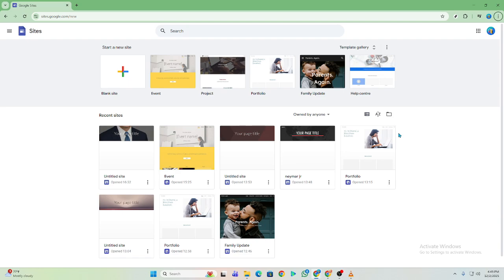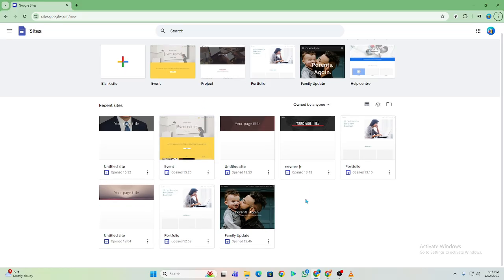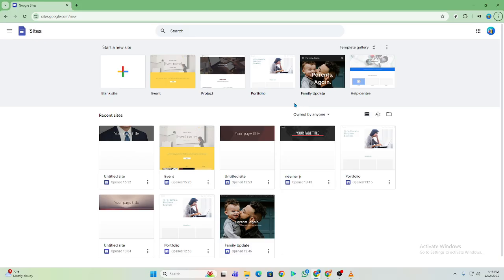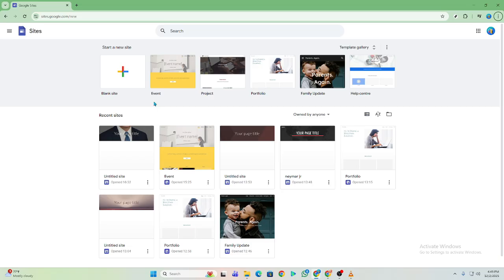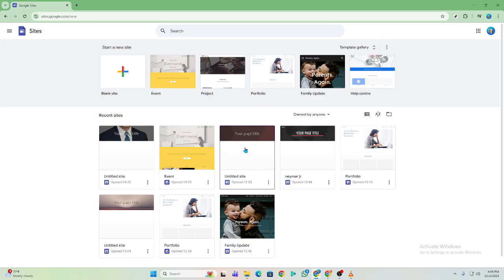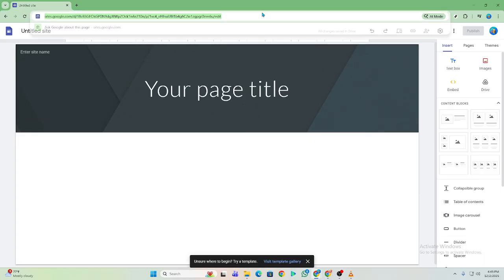How to Add Privacy Policy to Footer in Google Sites Full 2026 Guide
In this video, you’ll learn how to add a privacy policy to the footer in Google Sites, covering the full 2026 guide step by step. We’ll show you how to create, customize, and display your privacy policy directly in your site’s footer so your visitors always have access to it. This tutorial is perfect for beginners and anyone who wants to make their Google Site professional and compliant.